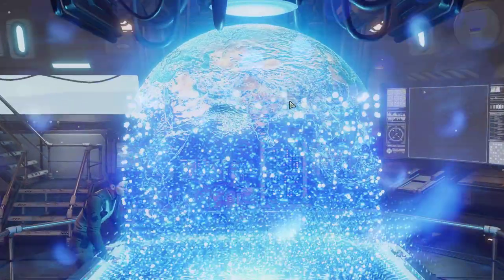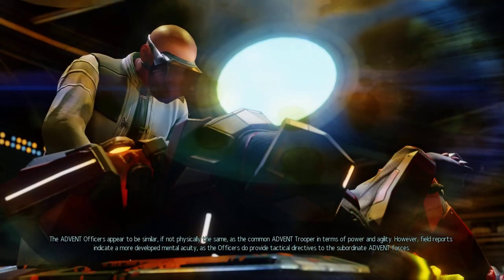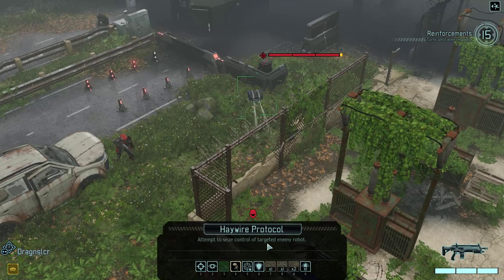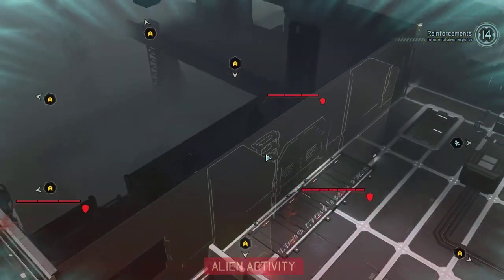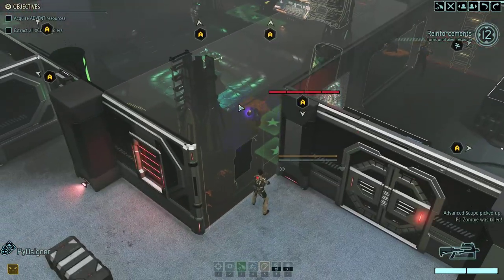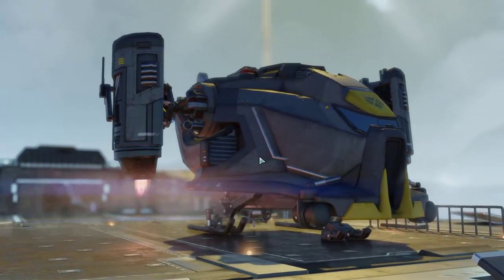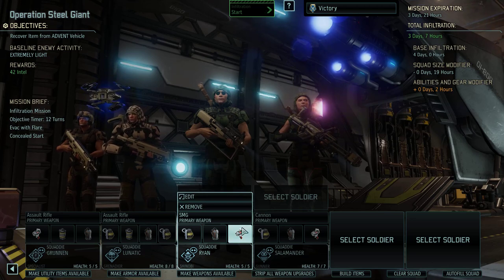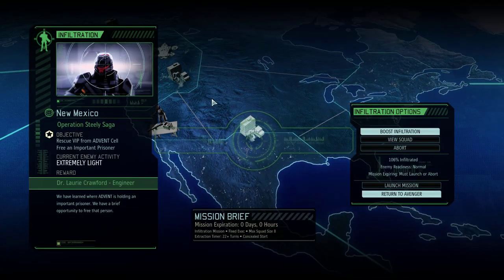XCOM 2: Worse than Failure: episode 5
Operation Dark Night